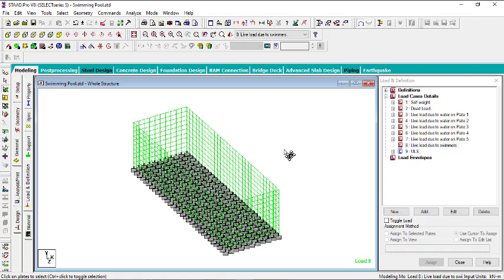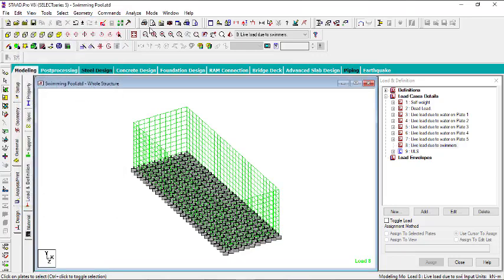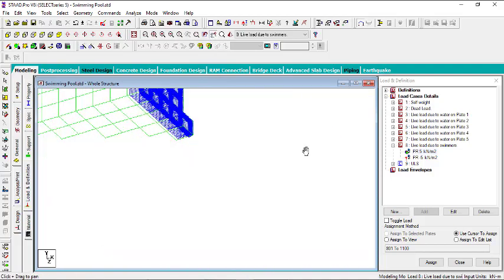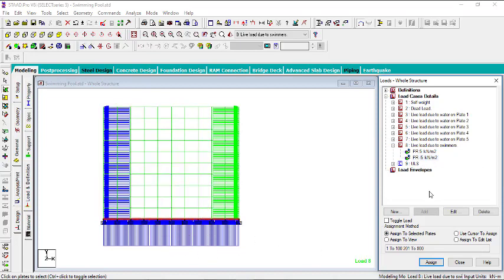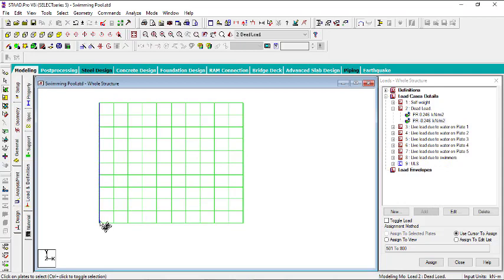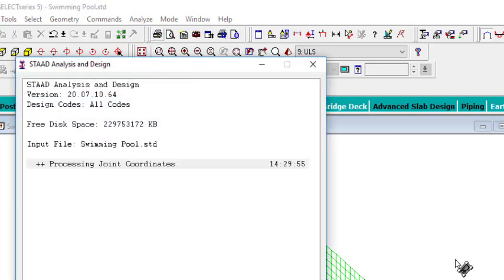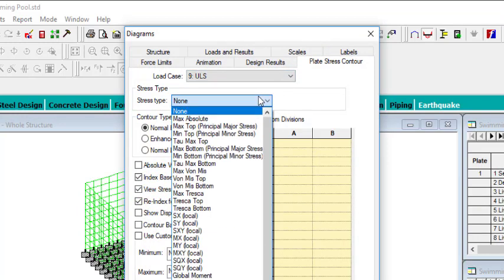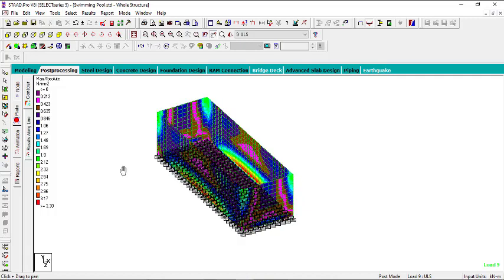Staad Pro for beginners (episode 16). Modeling and analysis of a swimming pool. (Part 3).